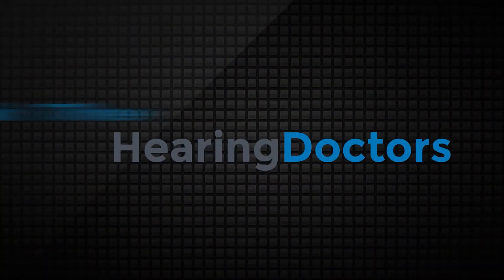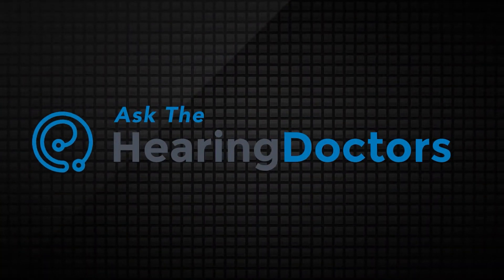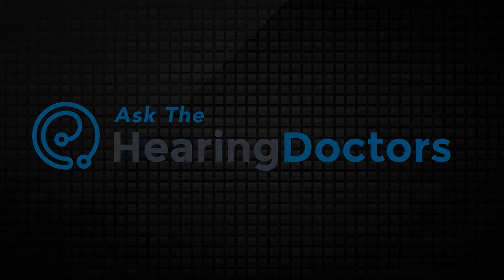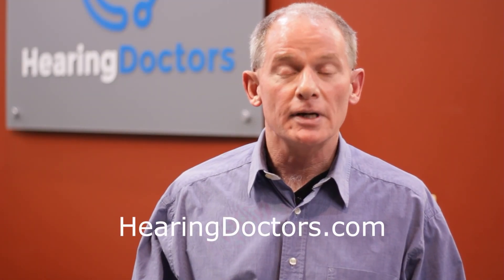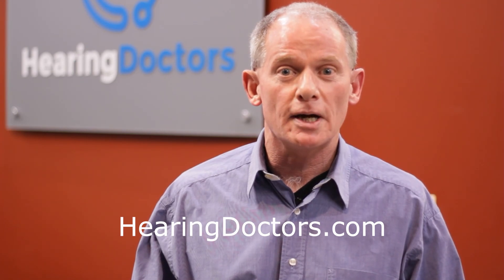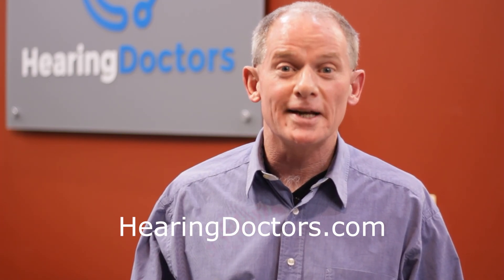Why Do I Only Have Hearing Loss in One Ear? | Ask the Hearing Doctors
Unilateral hearing loss can also be referred to as single-sided deafness. Find out what happens when our hearing is imbalanced – when one ear hears better than the other.